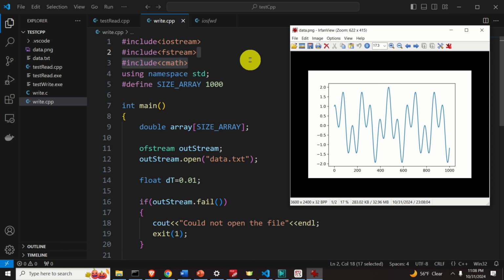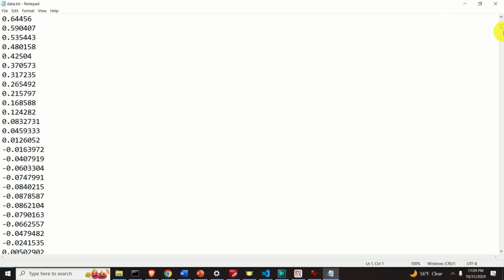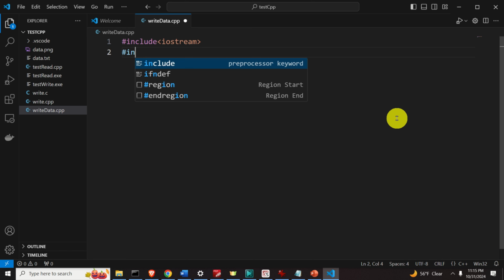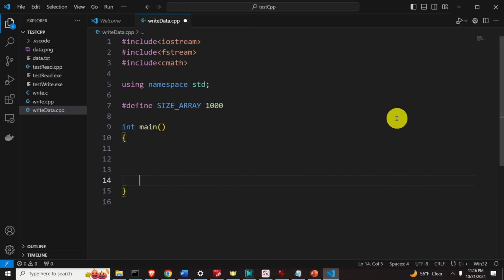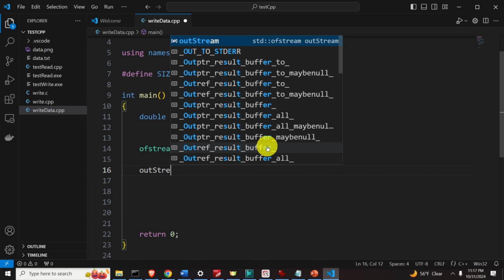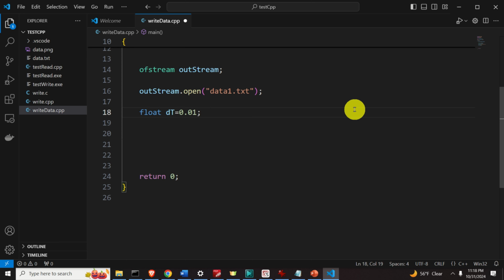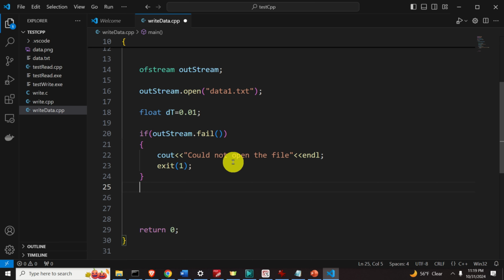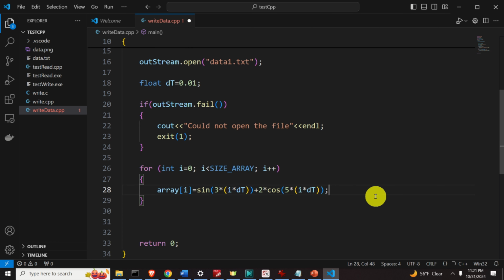How to Save Numerical Data to a File in C++ - C++ Tutorial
In this C++ tutorial, we explain how to correctly write numerical values to files in C++. More precisely, we will present a minimal C++ code that will open a file, and then write a numerical data to the opened file. The file will be saved as a text file. Then, to test the file and saved data, we will open a file in Python and read saved data as numpy arrays. Then, we will plot the NumPy array.